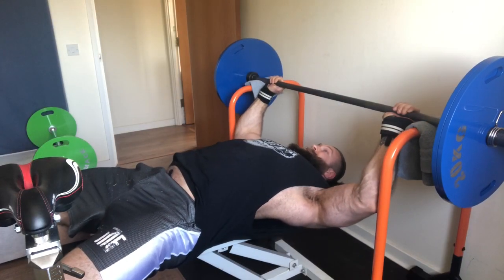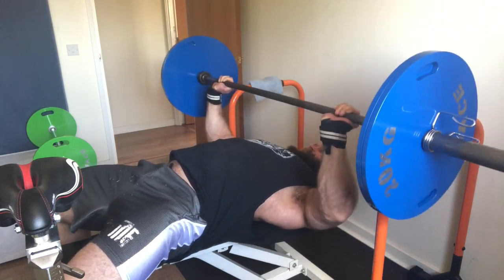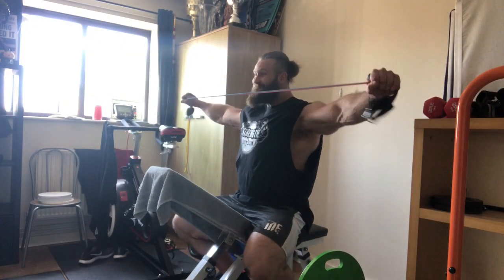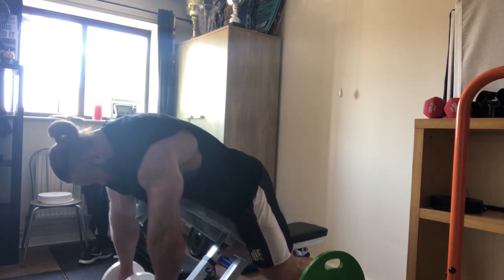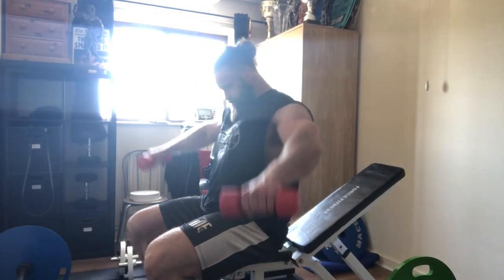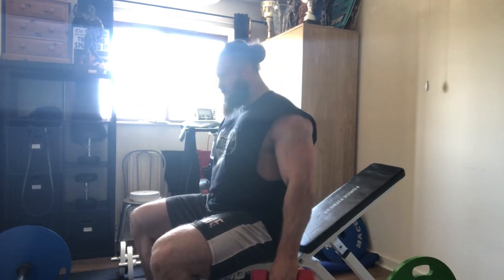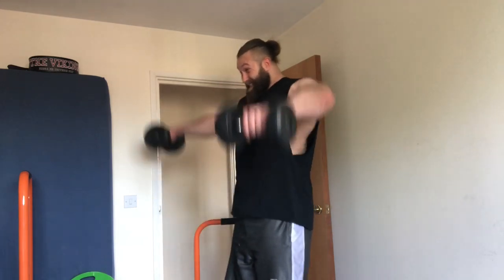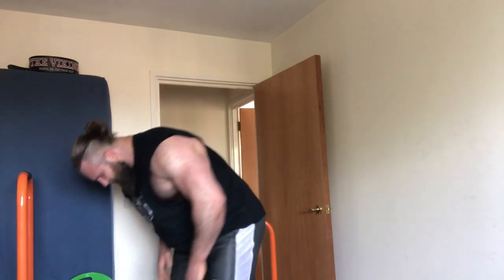The Spare Room Series: Push Day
Another “instalment” of the Spare Room Series.
Going through my push session that is keeping me ticking over through lockdown.
Hopefully giving an insight in to how I train the way I do!